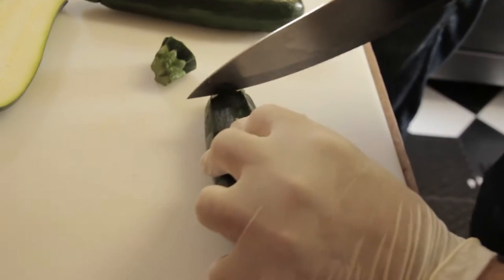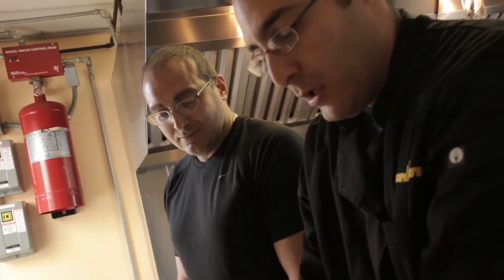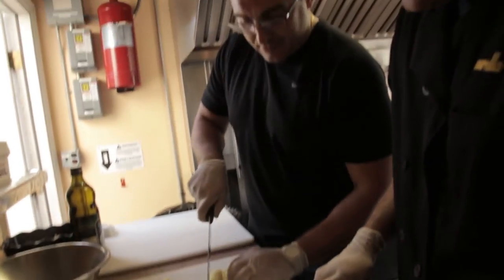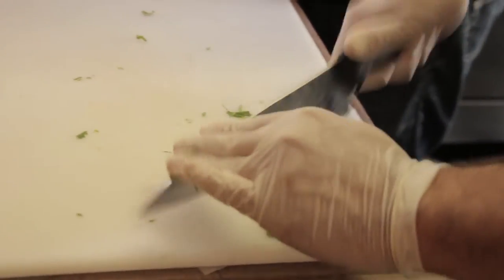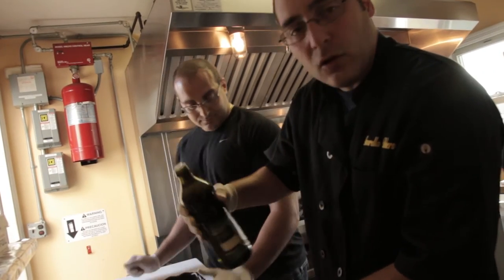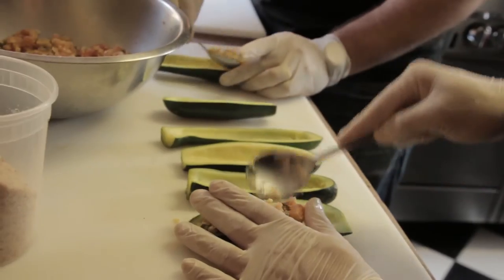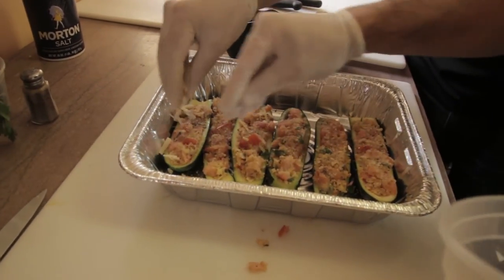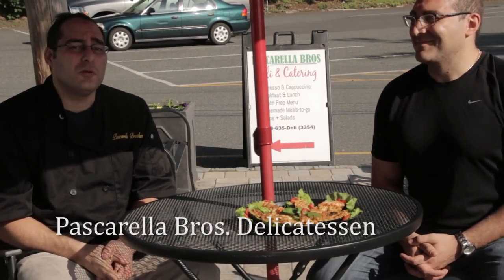How to make: Stuffed Zucchini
Learn how to make stuffed zucchini! This is a great dish to use up any leftover ingredients from your garden.